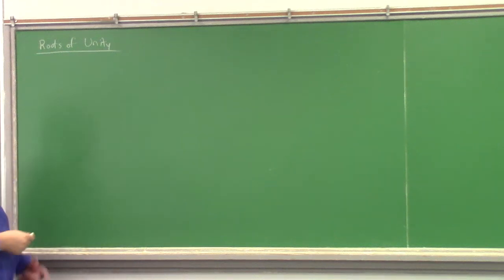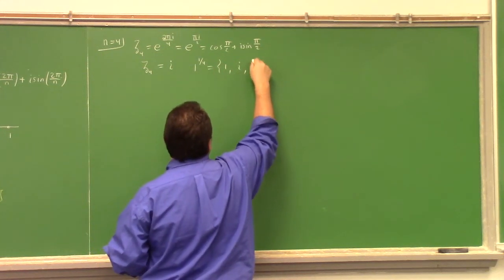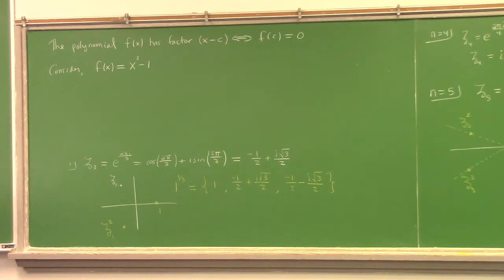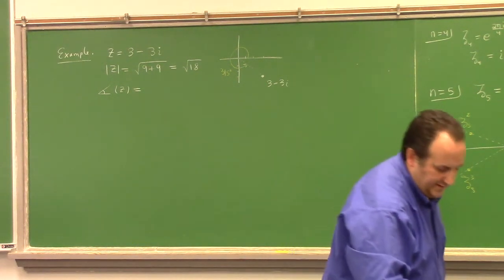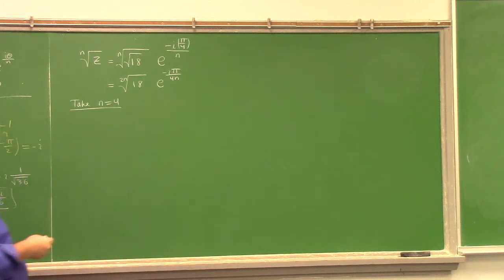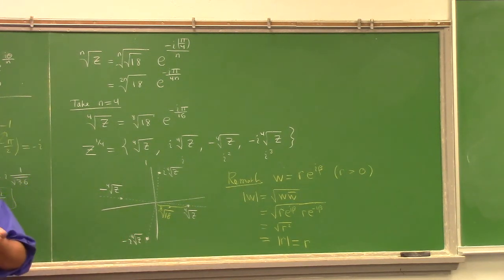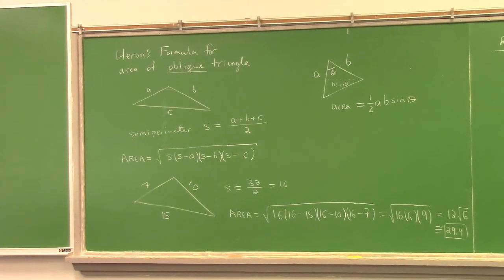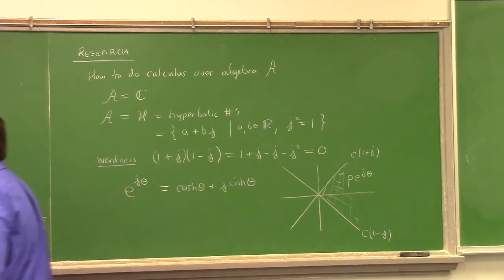Trigonometry: complex nth roots, Heron's formula, Research advertisement, 10-27-21